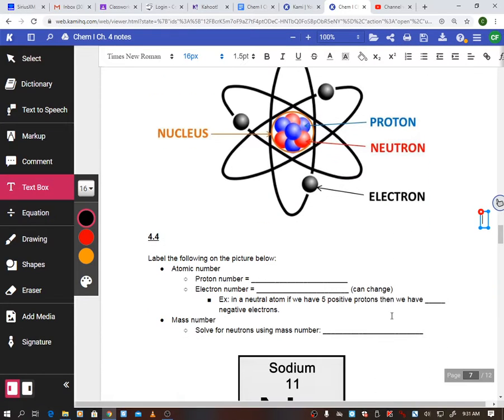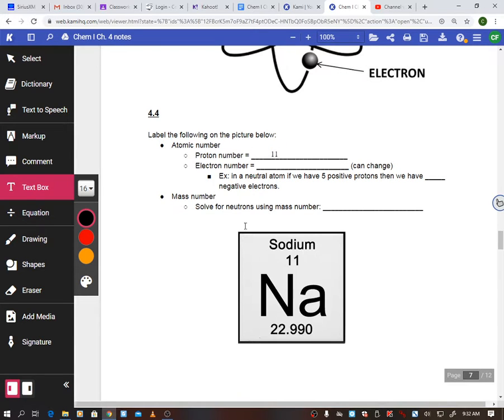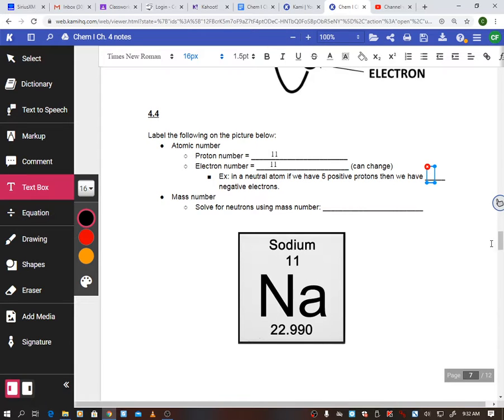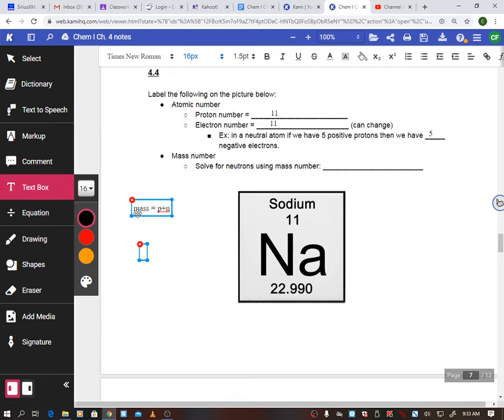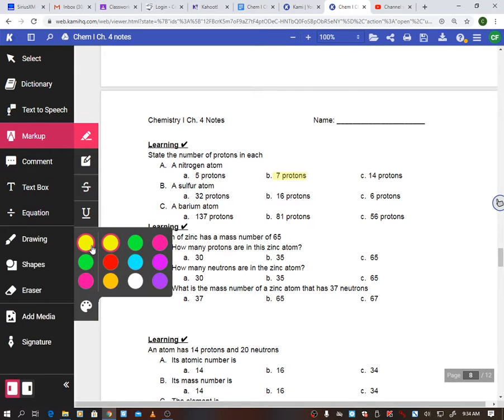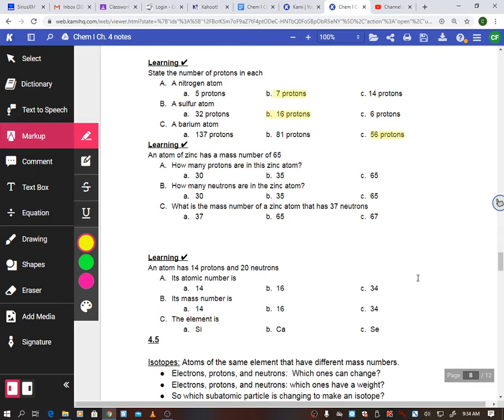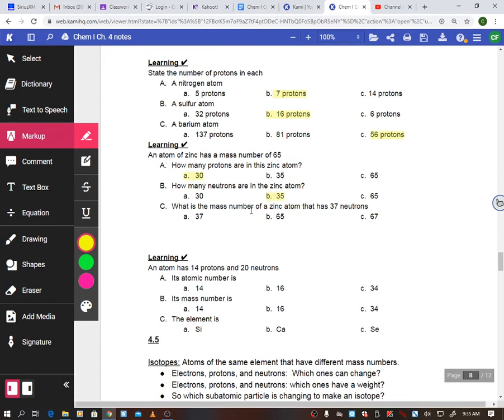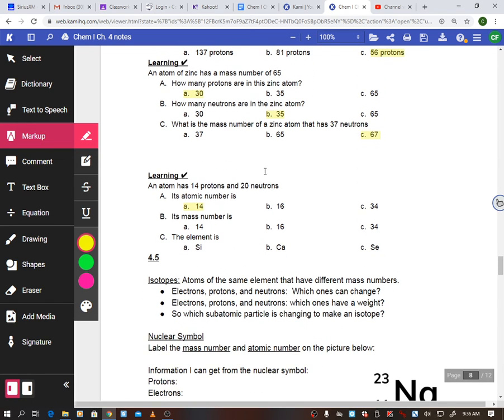4 4 notes